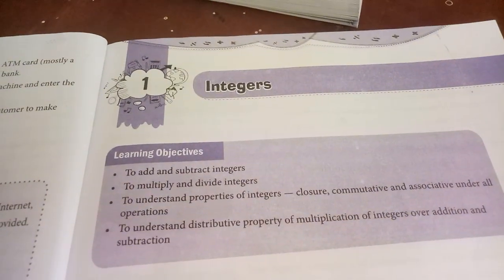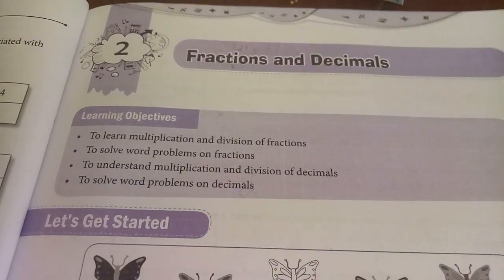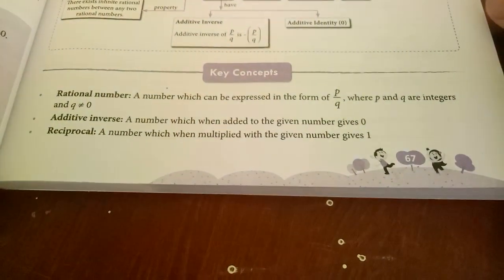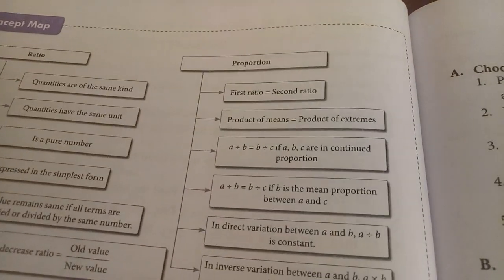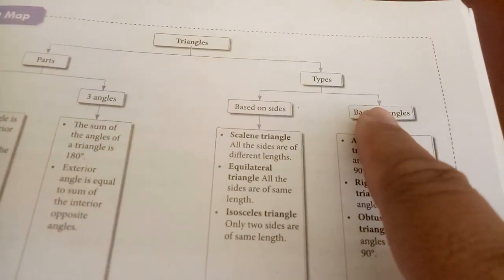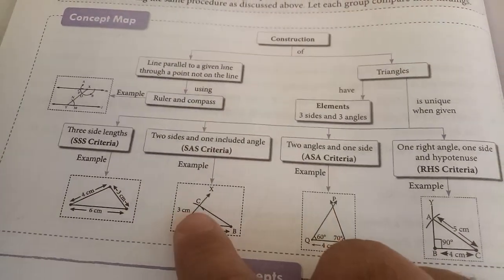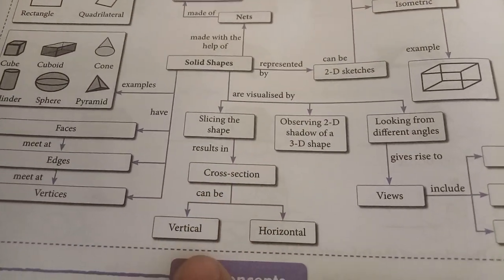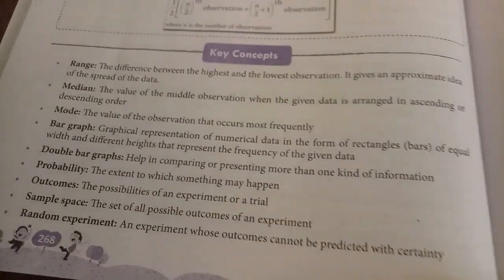Class 7th math